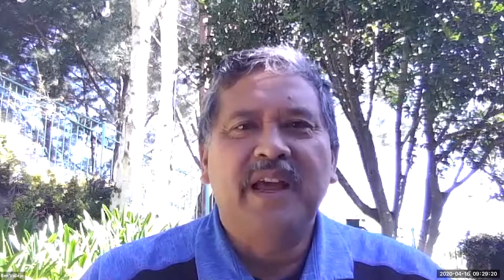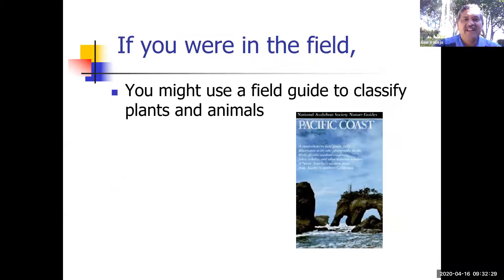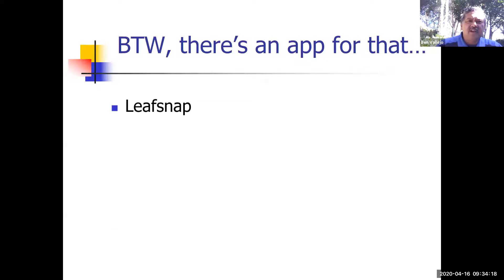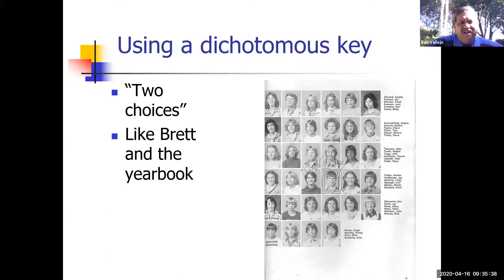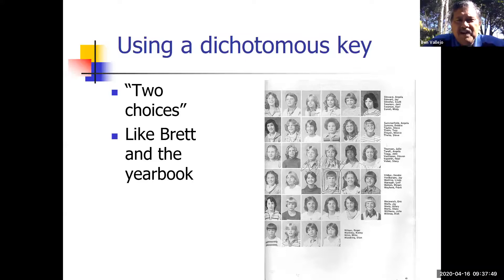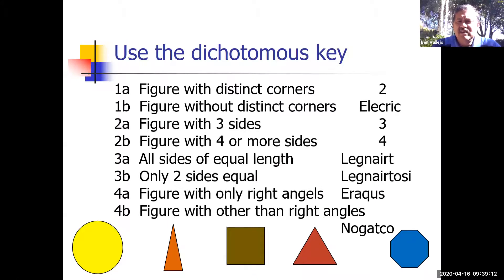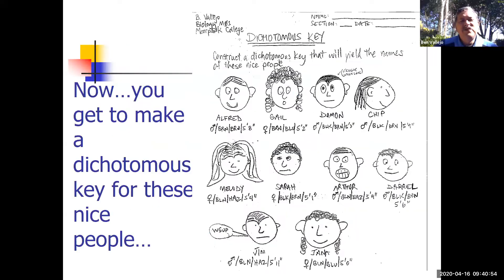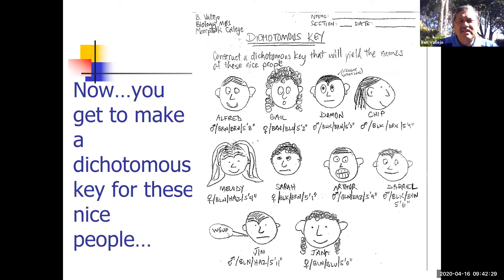Lab Taxonomy Part 1 Virtual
Mr. Vallejo explains how to complete the laboratory activity.  After going over the Geometrica example, you will be creating a dichotomous key to use in "keying out" 10 of Mr. V's old friends.  In Part 2 of this lab, you will use a dichotomous key to key out six trees near you.  Be sure to watch the separate Part 2 video for more instructions.